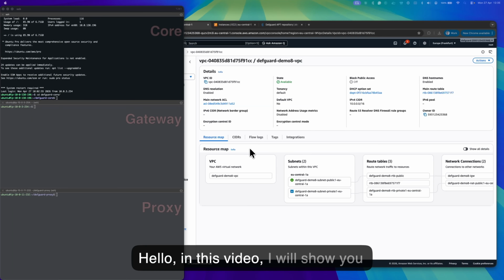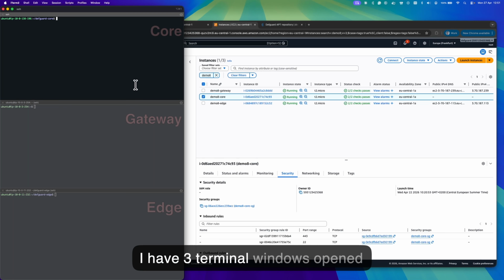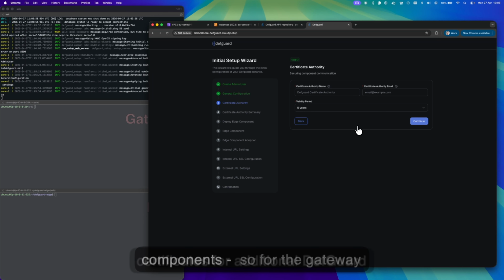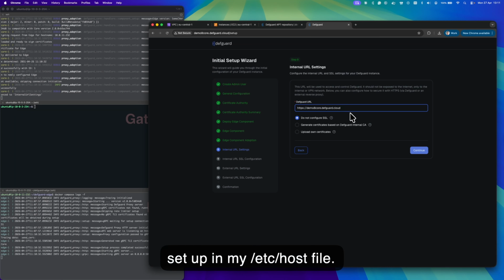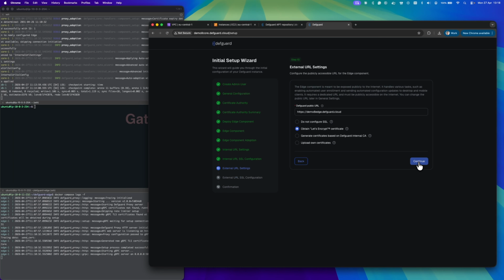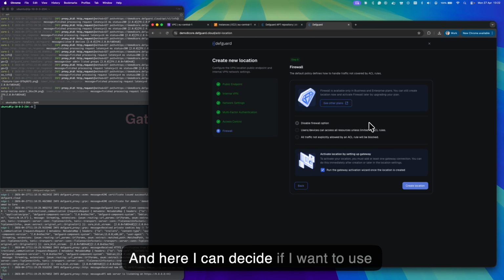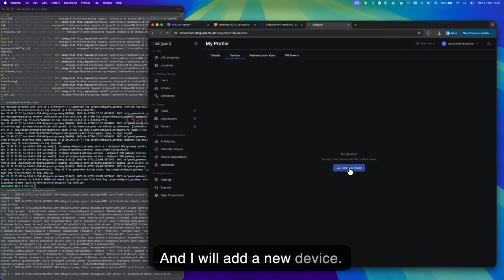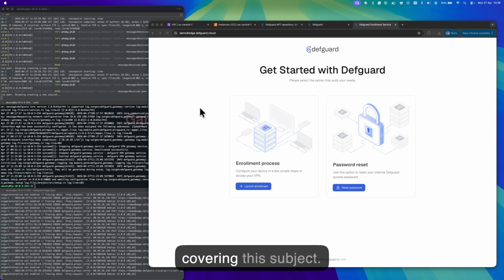Defguard 2.0 from scratch using the Initial Setup Wizard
Deploy a self-hosted, Zero Trust WireGuard® VPN with MFA in minutes. Defguard 2.0's Initial Setup Wizard guides you through configuration and sets up the required components automatically.

▶ Rolling out to your organisation?

Defguard is an open-source, self-hosted ZTNA platform combining WireGuard® VPN, identity, MFA and access control — fully under your control.